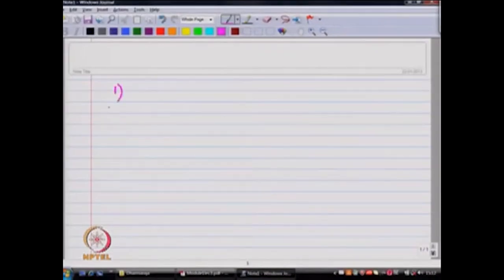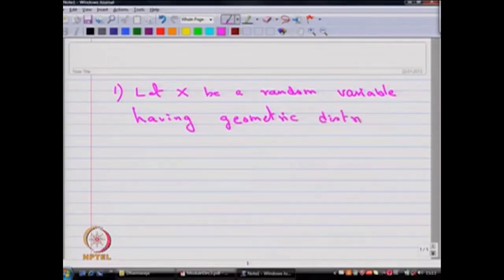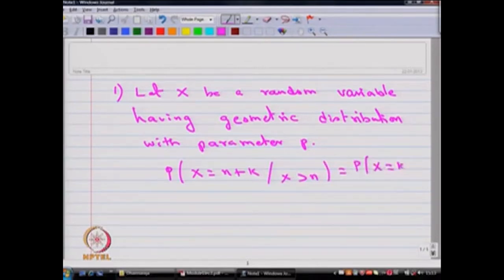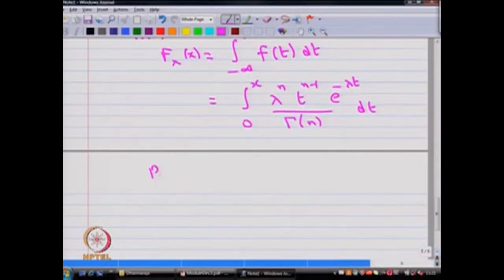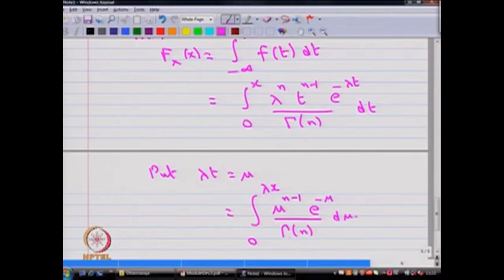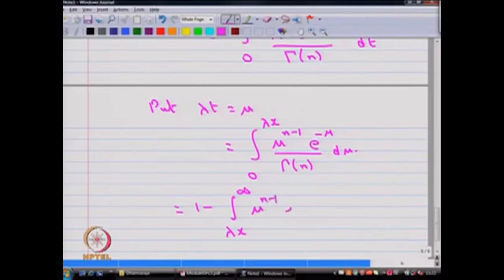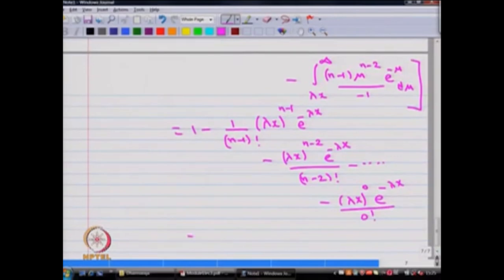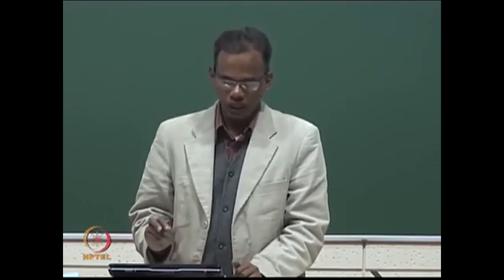Lecture-03 | Problems in Random variables and Distributions